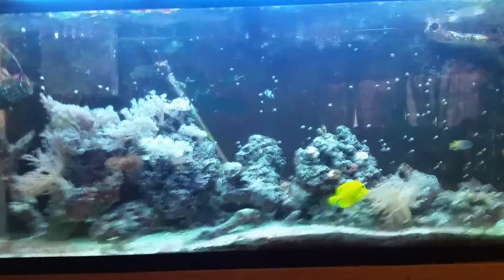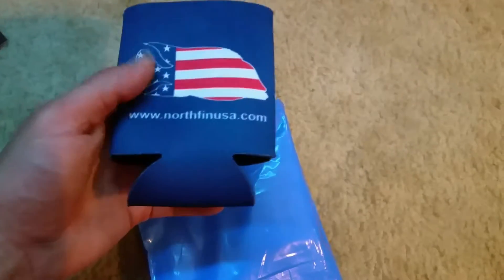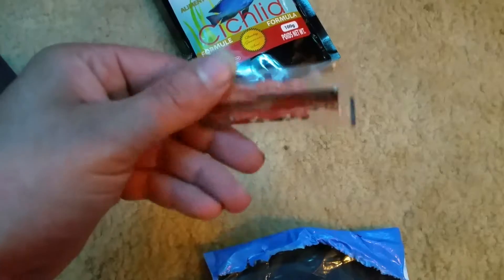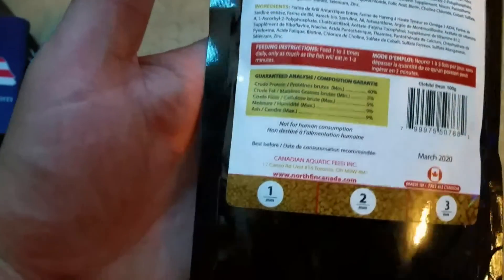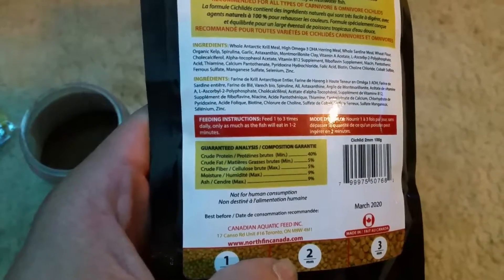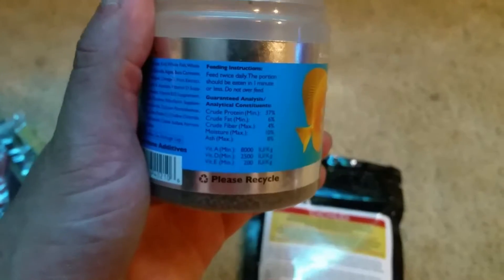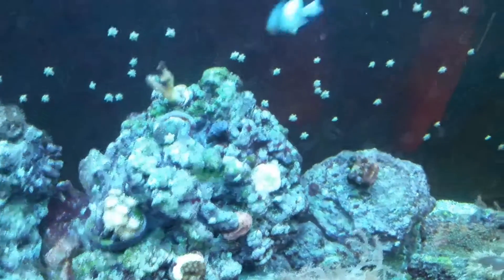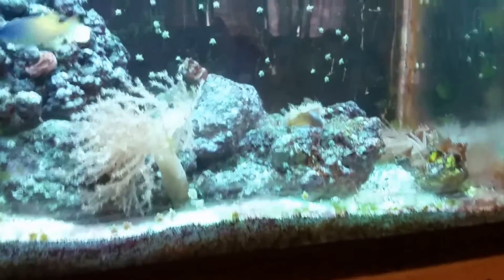It's here it's here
Yes sir the package had landed